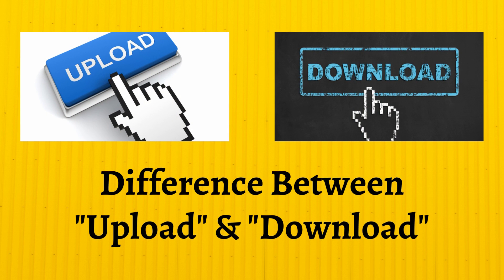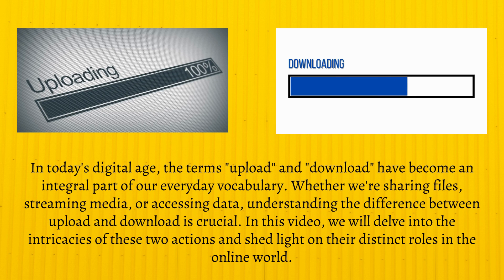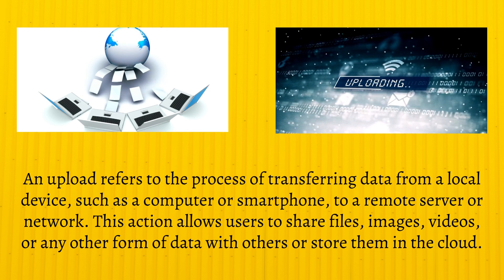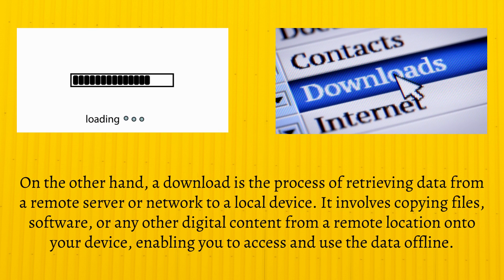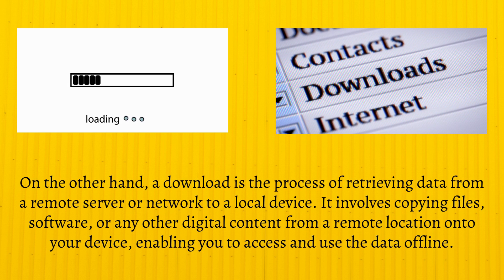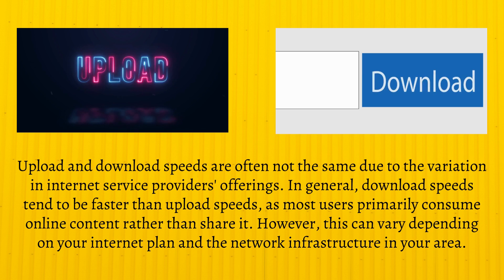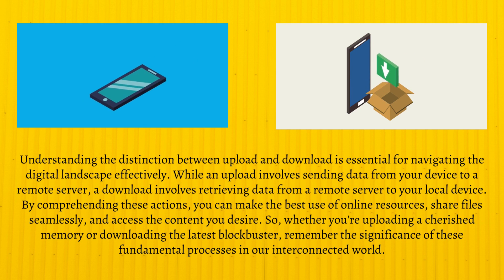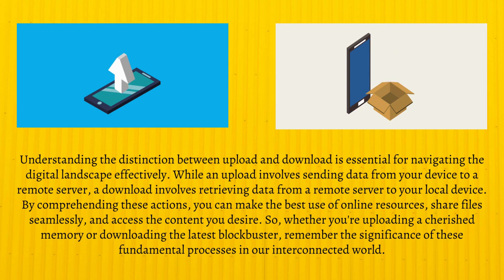Difference Between Upload and Download | Up or Down? The Lowdown on Uploads vs Downloads Explained!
Are you confused about the terms upload and download? In this eye-opening video, we break down the fundamental differences between these two essential actions in the digital world. From understanding how data is transferred to demystifying their roles in everyday internet usage, this video will leave you with a clear comprehension of upload and download. Don't miss out on gaining valuable knowledge - click now to watch!